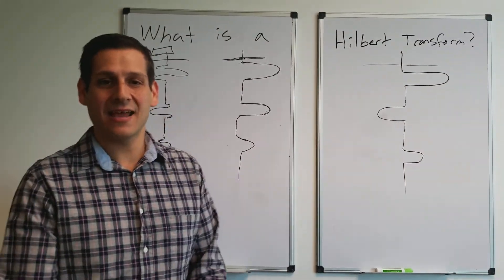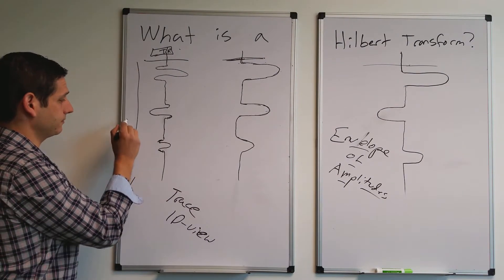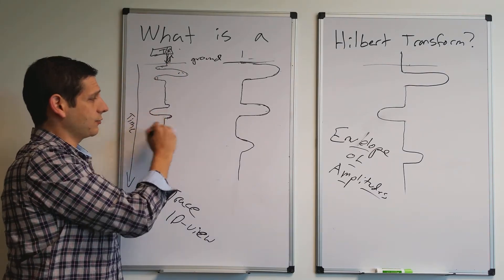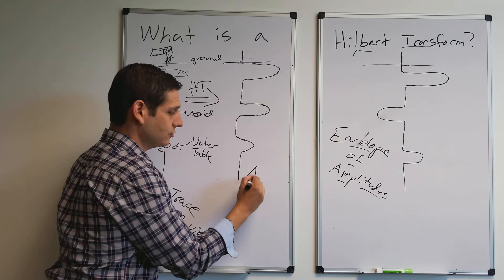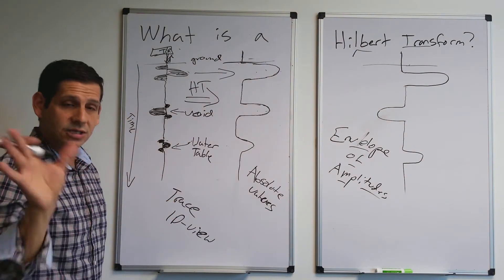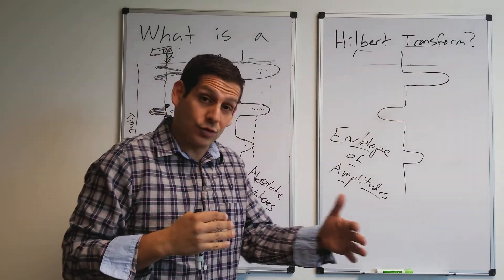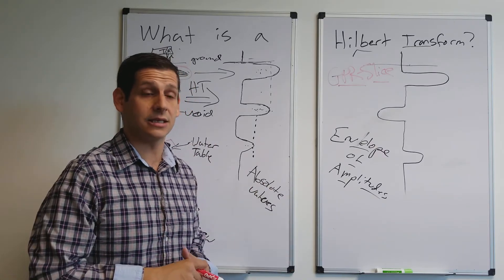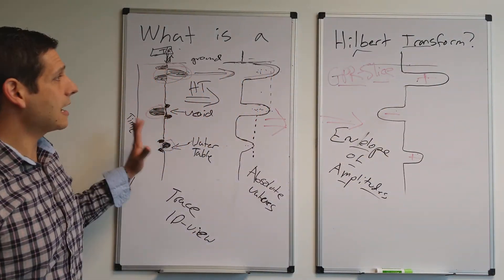What is a Hilbert Transform in GPR? | Ground Penetrating Radar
What is a hilbert transform for GPR data?

This process creates an envelope of the GPR trace where the positive and negative polarity amplitudes responses get transformed into the total amplitude for each reflection response. This creates absolute values for each response so that the total amplitudes are comparable. This can sometimes be difficult to do when responses contain both positive and negative polarities.

In a recent development in GPR-Slice software, the Hilbert Transform can pic polarities based on the maximum amplitude band and convert each response into an envelope of the total amplitude, but keeps the dominant sign (+/-). This is a revolutionary adjustment that helps practitioners more easily interpret wave behaviors and helps reduce the range of possibilities for a given response.

If you have other data processing steps that you would like to learn about, leave them in the comments below.